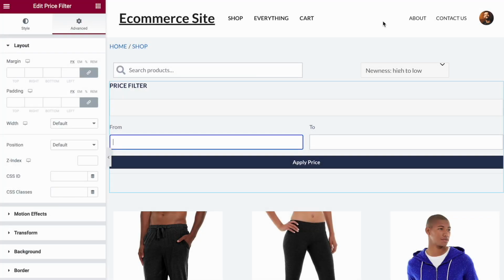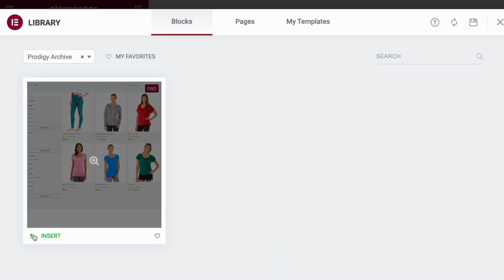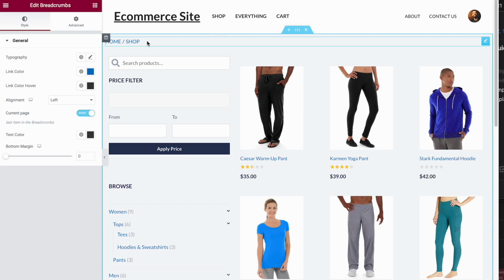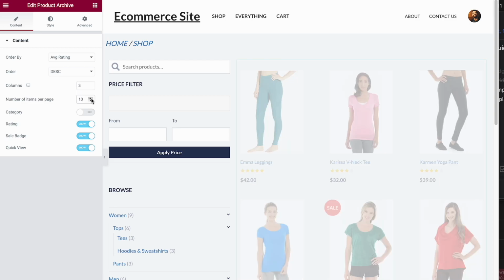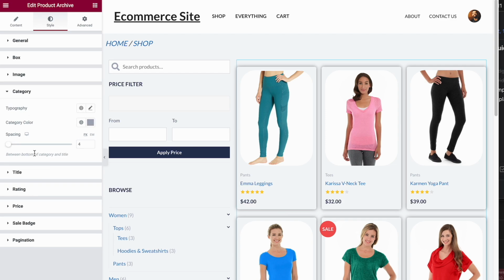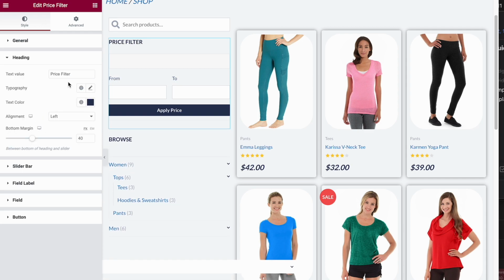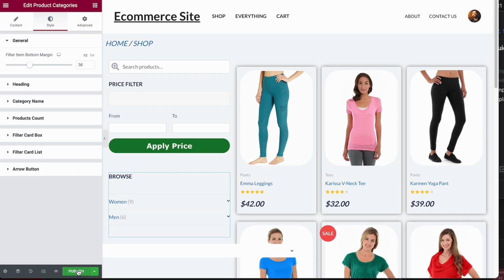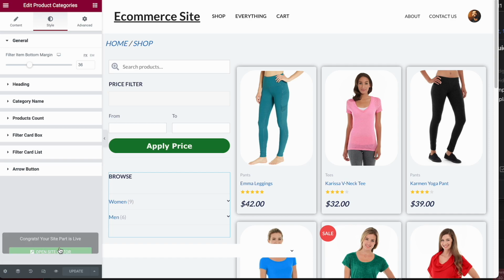Prodigy Commerce - Elementor Product Archive Template